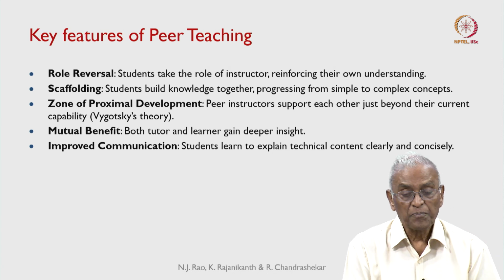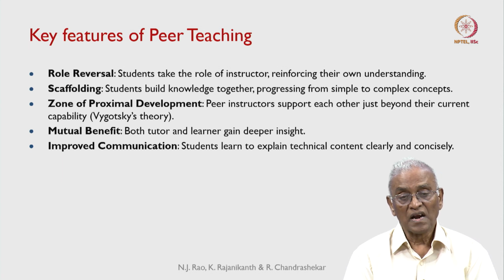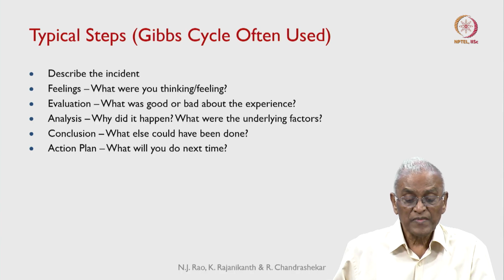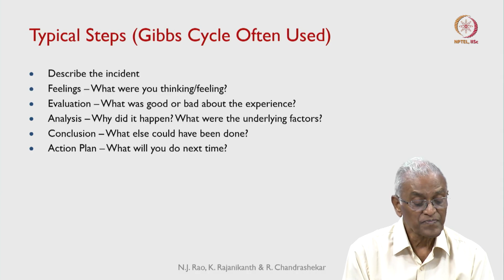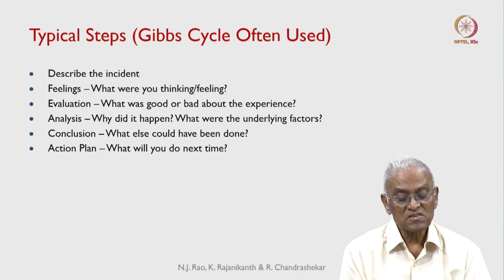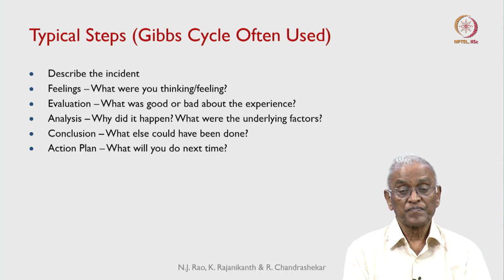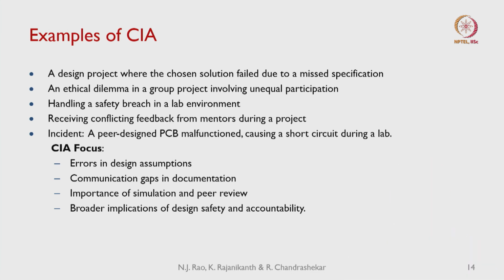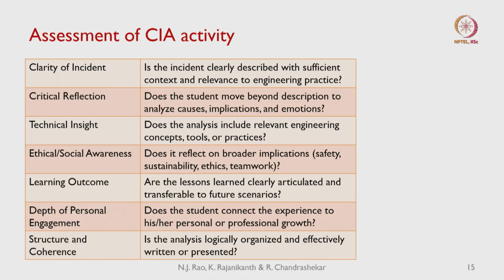Lec 15 W3U5: Peer Teaching, Peer Review, Critical Incident Analysis, and Small Group Analysis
Peer Teaching; Peer Review; Common tools for assessment of peer review; Critical Incident Analysis (CIA); Small Group Activity (SGA)